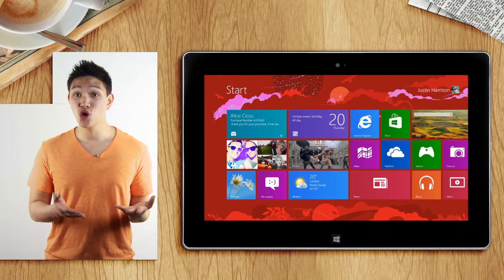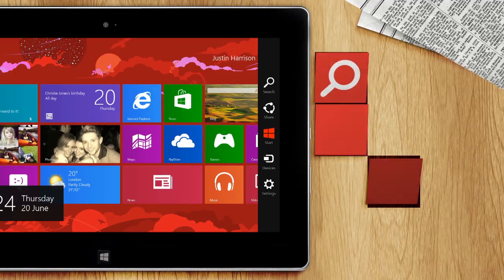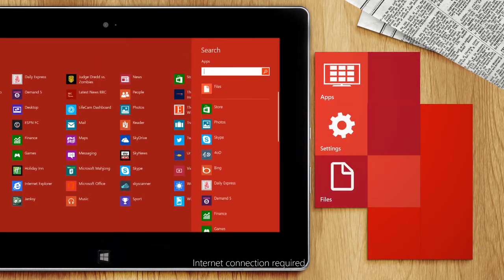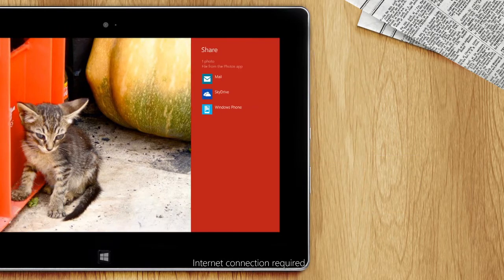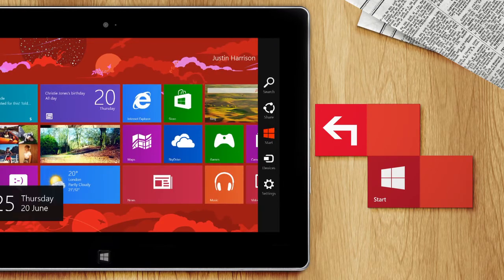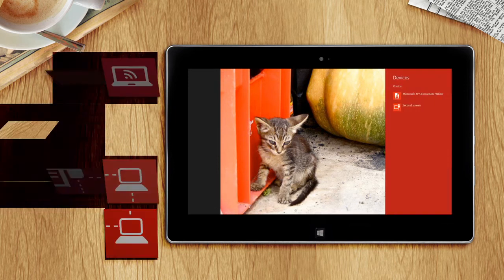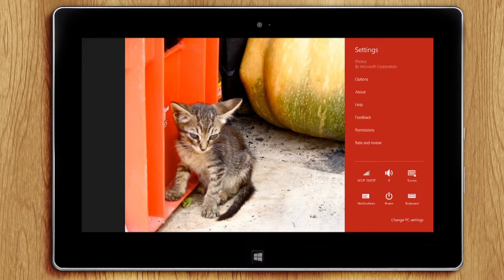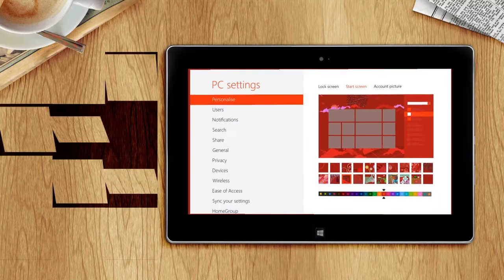How to use Charms on Windows 8 - Microsoft Sparked TV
Charms are the easy way to navigate around your Windows device on Windows 8. This video demostrates how to search, share, connect to other devices and change your settings, all in just 60 seconds.